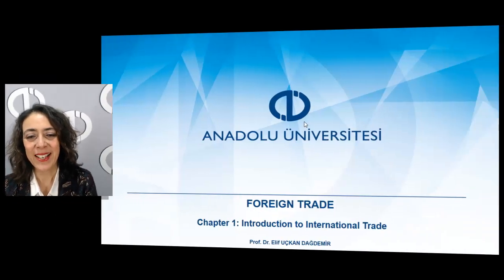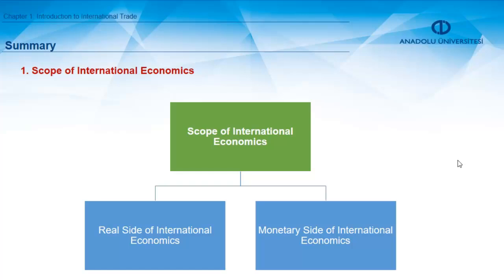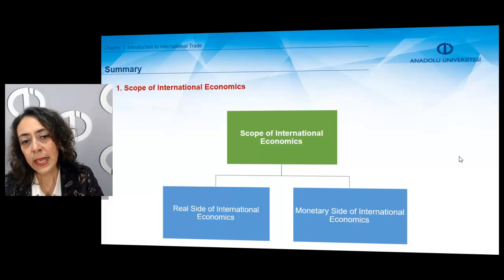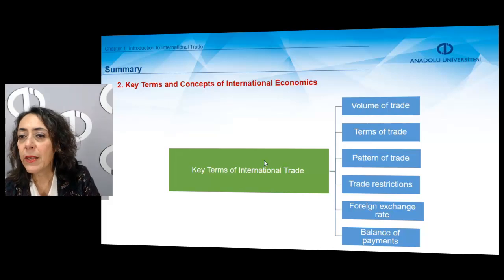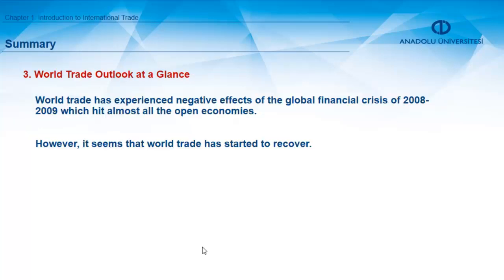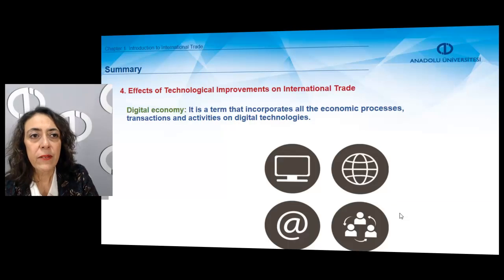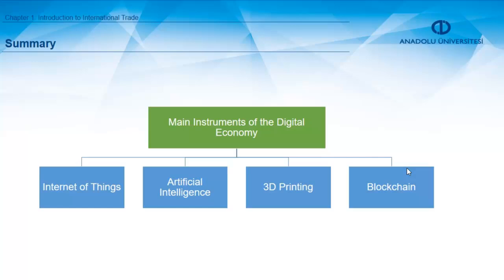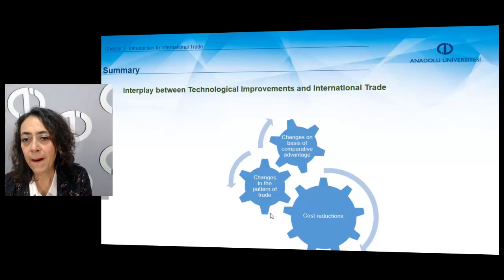FOREING TRADE - Chapter 1 Summary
Conceive the scope of international economics.
Explain the key terms and concepts of international trade.
Analyze the world trade outlook.
Discuss the effects of the technological improvements on international trade.